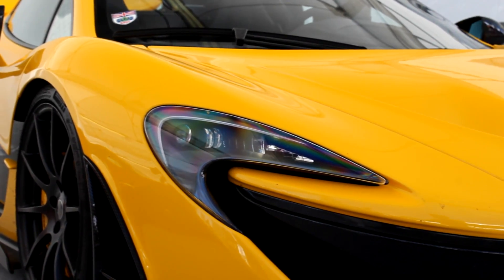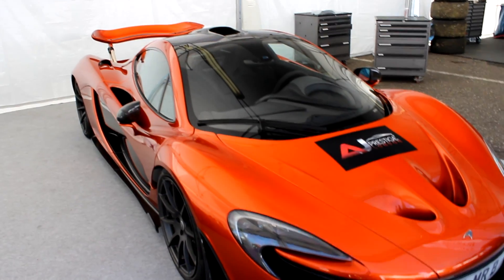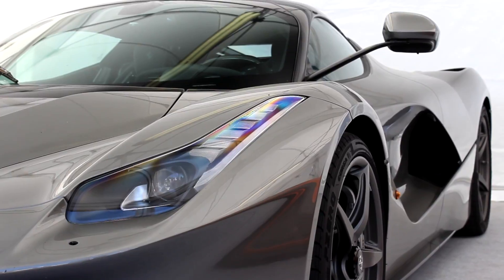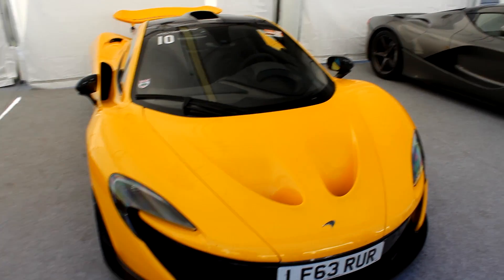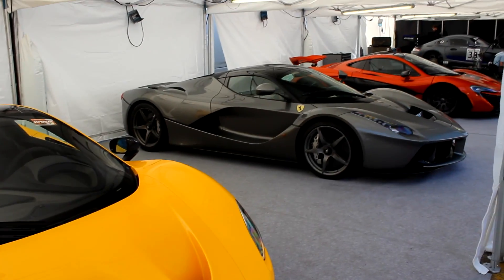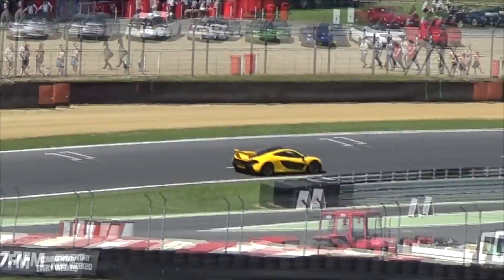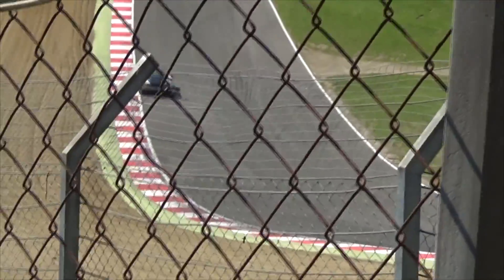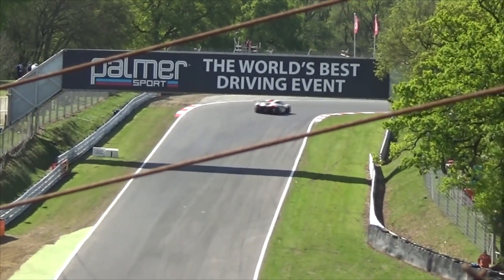THE MOST EXOTIC TRACK CLUB EVER!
So last weekend (8th of May) the Ultracar Sports club came together with the Blancpain GT series to star as one of the track sessions at Brands Hatch. Cars of which included 3 McLaren P1's, two McLaren P1 GTR's, 2 Aston Martin Vulcans and a Pagani Huayra, almost all of which took to the track.
Enjoy the stunning sights and sounds of these cars on track